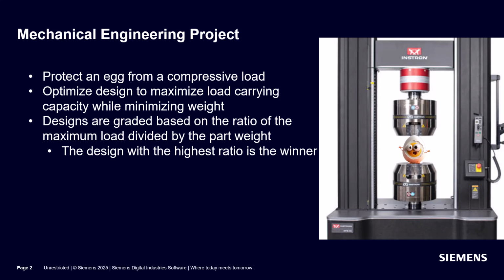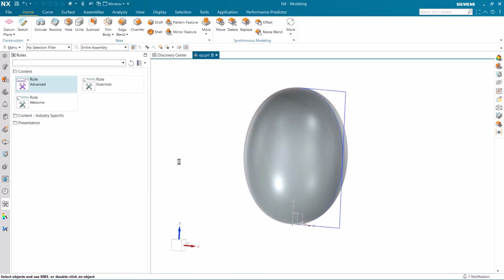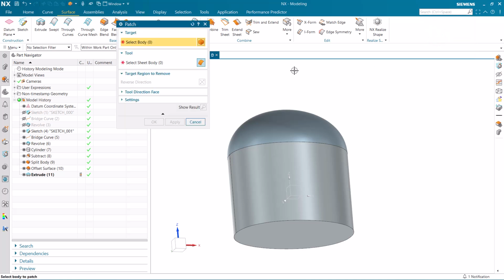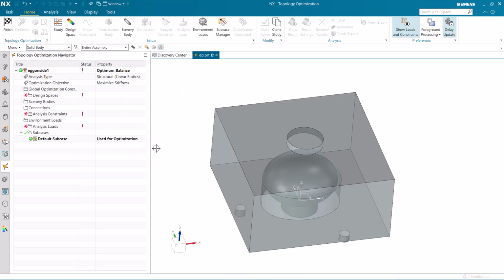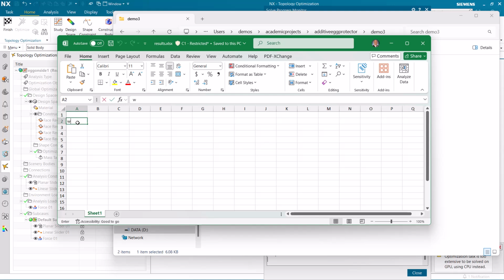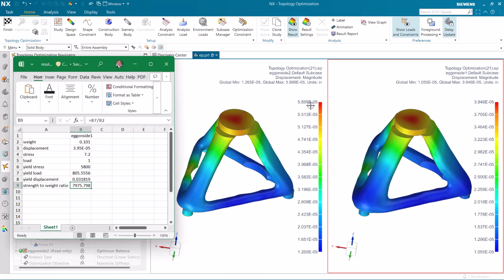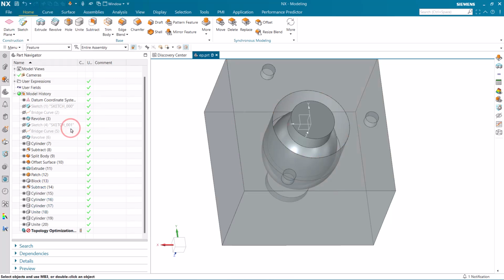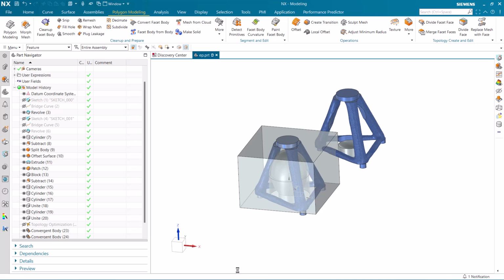Academic Project: Make An Egg Protector With NX Topology Optimization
This video is designed as an academic project for Mechanical Engineers to design a 3D printed structure to protect an egg from a compressive load using NX Topology Optimization.  It has the learning objective of understanding the tradeoffs between weight and performance.  If you don’t already have an academic license you can apply for one
NX Version:  2412
0:00 Intro
1:45 Model egg
8:59 Model egg support
10:15 Model design space
14:42 Model feet
16:39 Model load pad
17:51 Topology optimization
18:33 Material definition
20:15 Keep in zones
21:03 Optimization constraint
21:30 Analysis constraints
22:25 Analysis load
24:00 Spreadsheet results tracking
26:13 Topology optimization results
28:48 Change mass target
29:49 Side by side results
31:40 Modifying parameters
36:51 Update optimization results
38:45 Cleanup facet body
39:29 Export STL